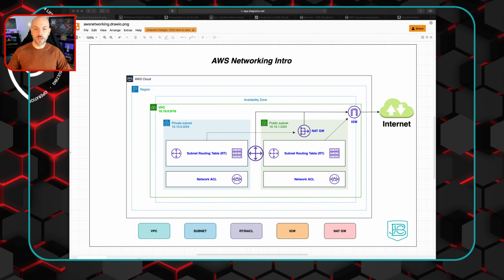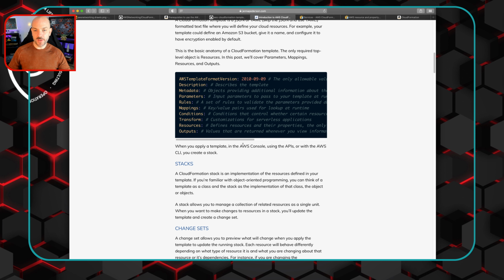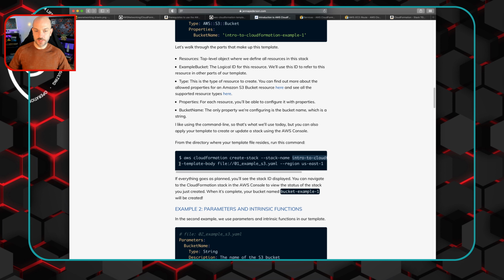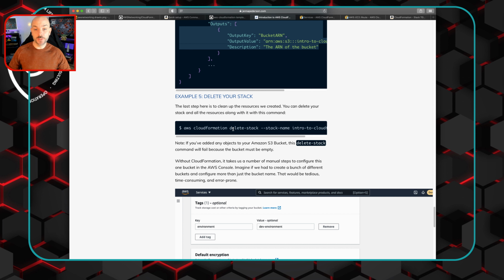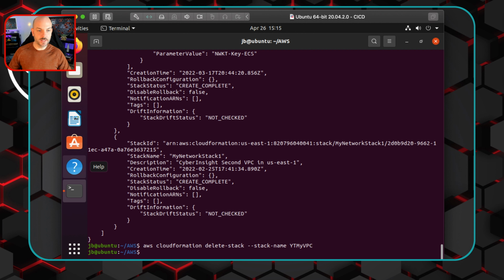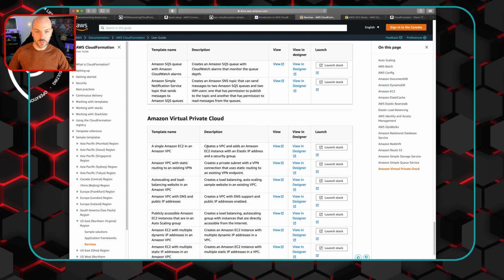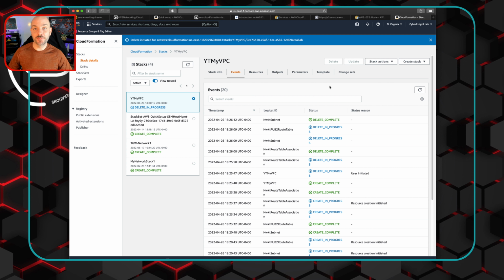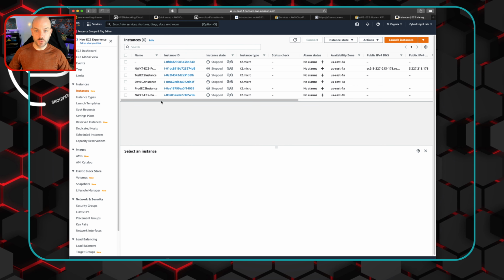network engineer's approach to AWS automation with CloudFormation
Last week's video looking at the fundamentals of AWS networking and doing it from a network engineer's perspective got a lot of positive feedback. Folks wanted more cloud and specifically a tutorial on AWS CloudFormation and Infrastructure as Code( IaC). This is a great lab walkthrough for the SysOps Admin Associate (AWS SOA) or Solutions Architect Associate (AWS SAA) certifications.

In today's video, we're looking at how to use CloudFormation to automate the deployment of AWS networking elements(VPC's, Subnets, Route Tables, Associations, EC2 Instances, etc). Check out last week's video for a breakdown of these networking elements

How to setup the AWS CLI:

CloudFormation templates:

CloudFormation User Guide:

00:00 - Intro
01:55 - AWS Networking Recap
04:10 - CloudFormation Intro
08:14 - AWS CloudFormation Resources
13:00 - AWS CLI Install and Requirements
14:33 - CloudFormation Parameters, Functions, Mappings, and Outputs
17:52 - CloudFormation VPC Lab
23:36 - CloudFormation VPC, Subnet, Route Table
27:30 - CloudFormation Template Examples
38:28 - WrapUp

C Y B E R I N S I G H T